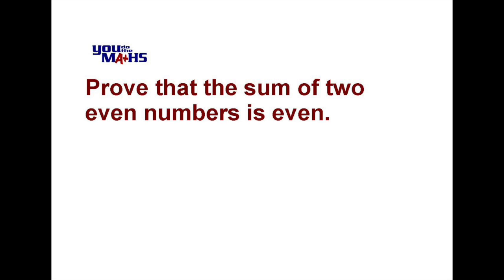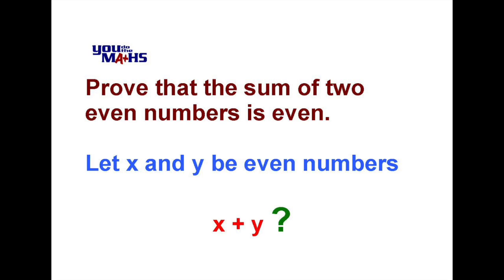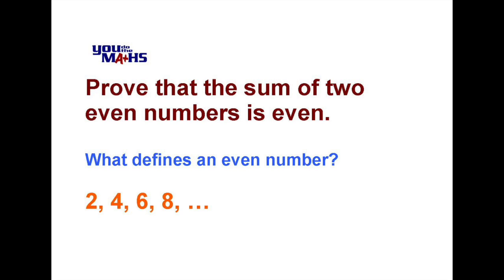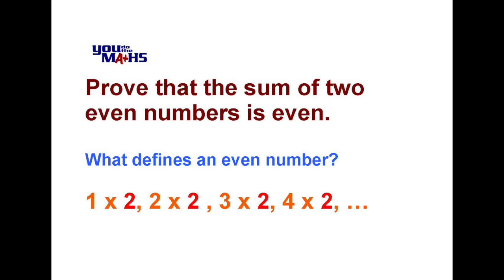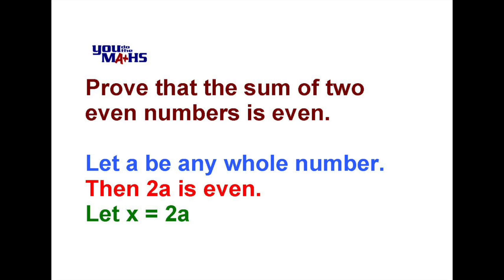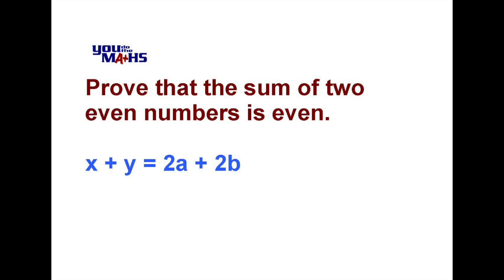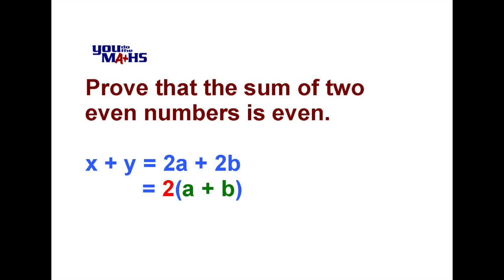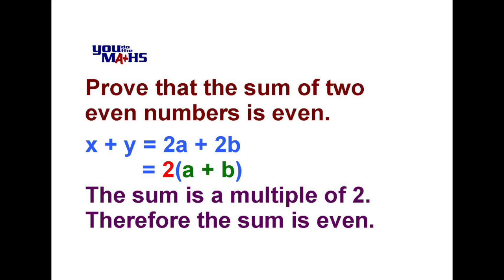Introduction to Proofs 1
Prove that the sum of two even numbers is even.